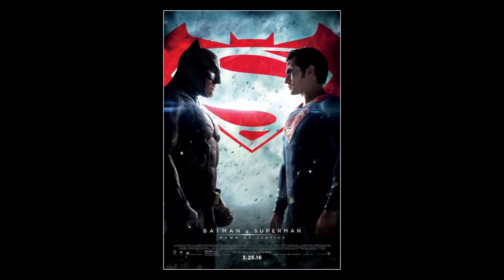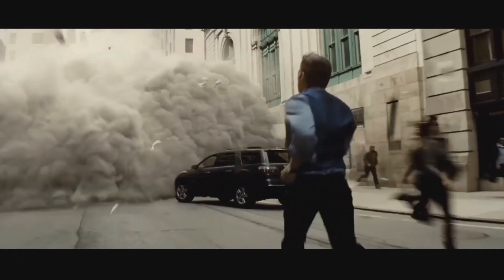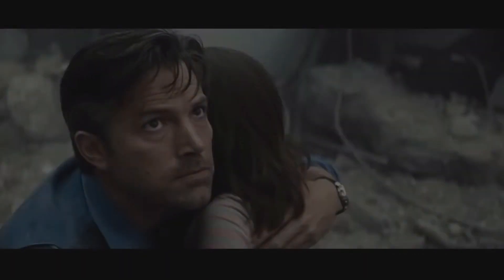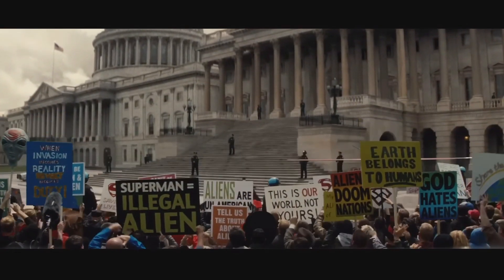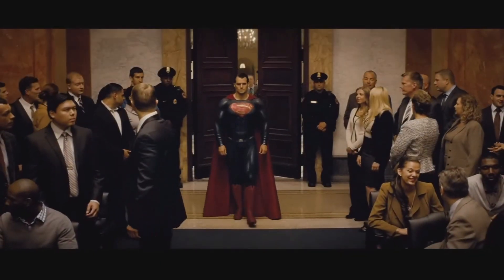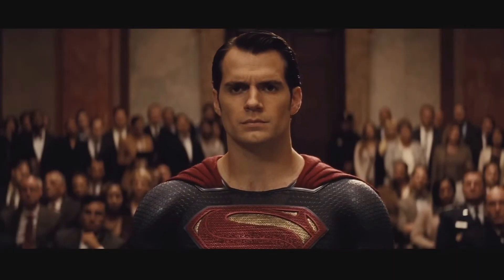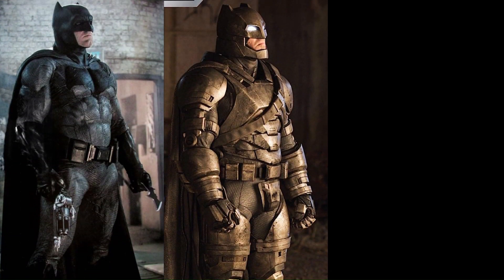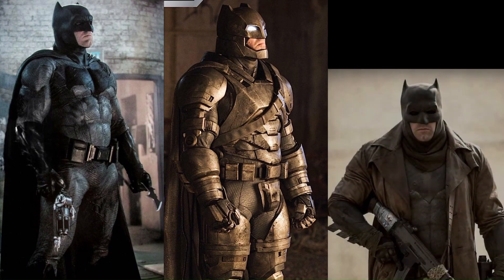Batman v Superman: Dawn of Justice - Film Review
Here's my review for Batman v Superman: Dawn of Justice, released in 2016.